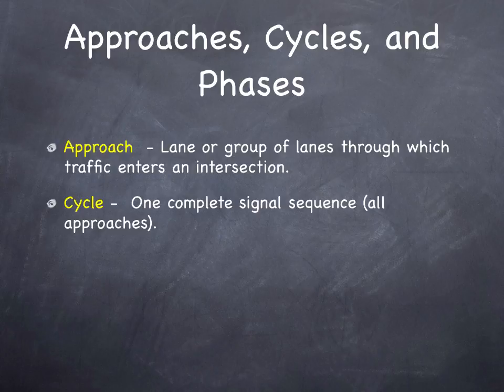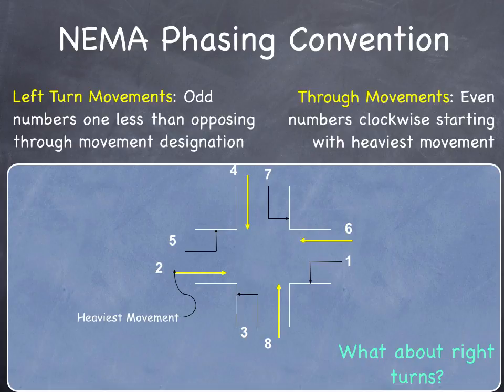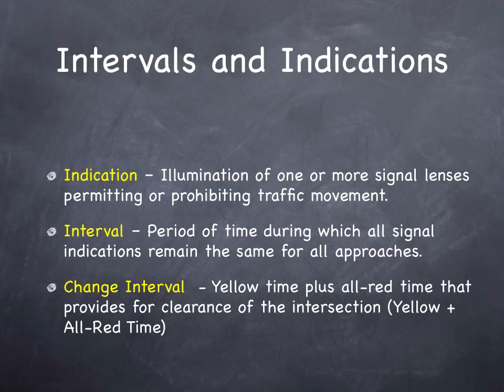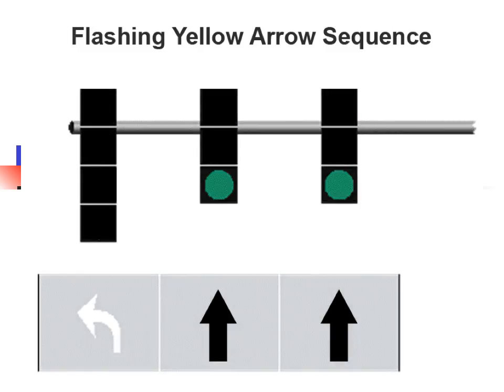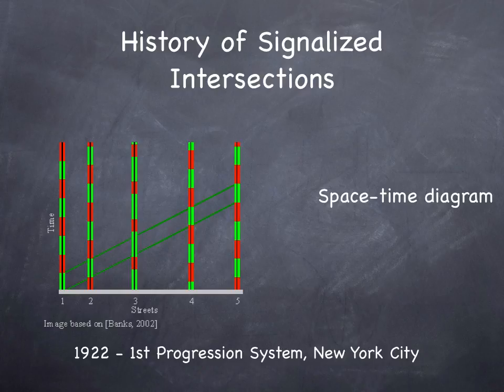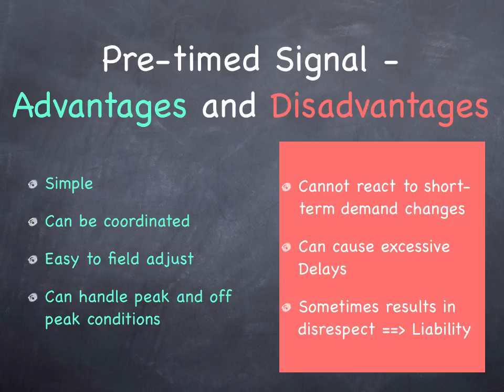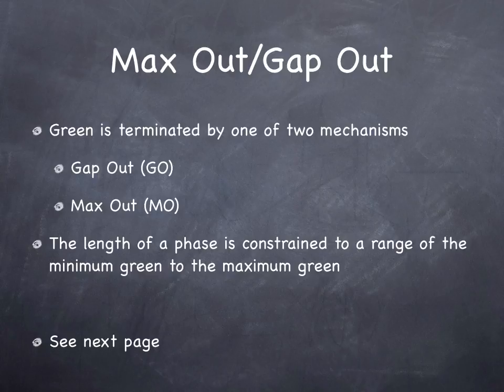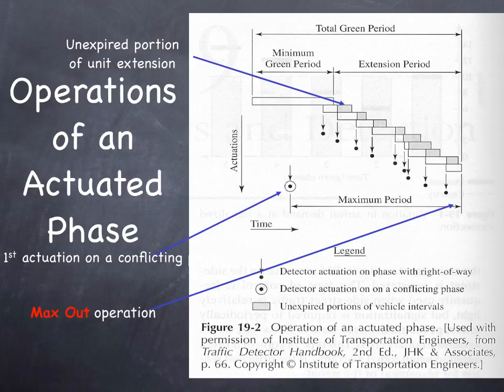Traffic Signal Terminology